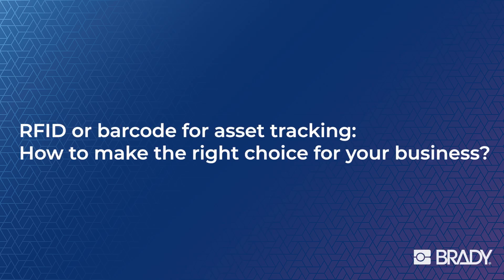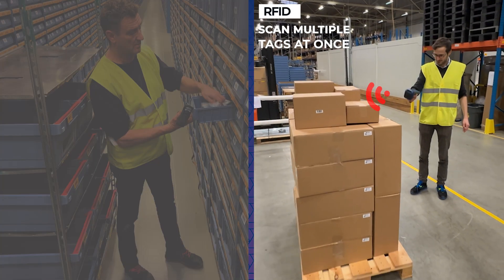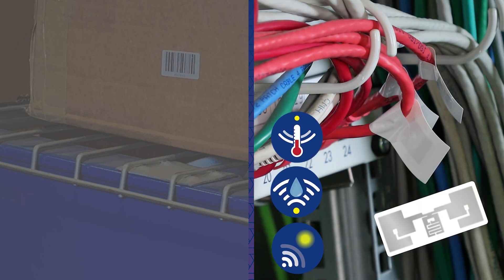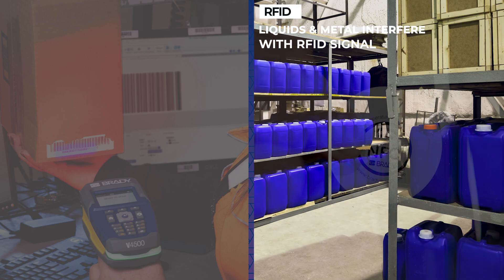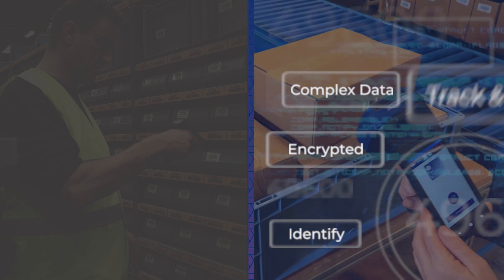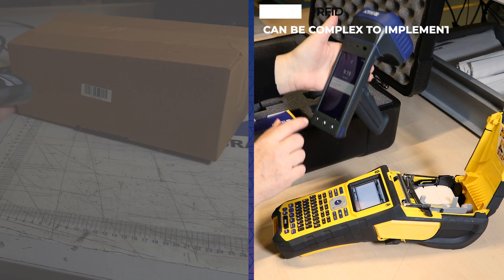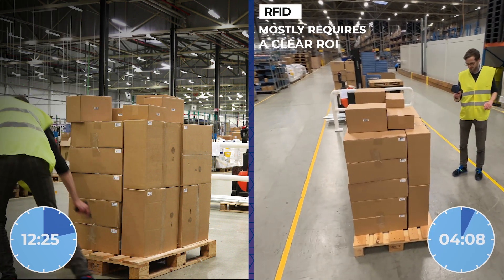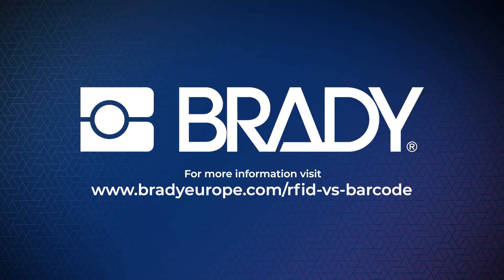Brady | RFID vs. barcode for asset tracking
RFID reader vs. barcode scanner technology: basic differences.

RFID reader and optical barcode scanner technologies can both help a company improve productivity, performance, compliance, safety and security through asset tracking. Here are some of the basic differences between the two technologies.